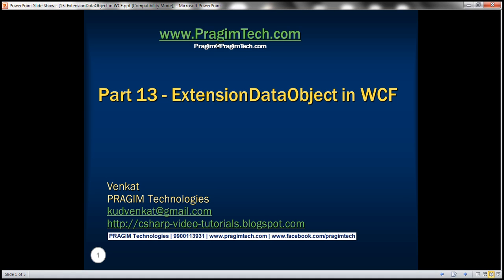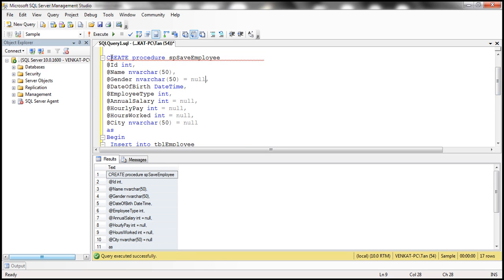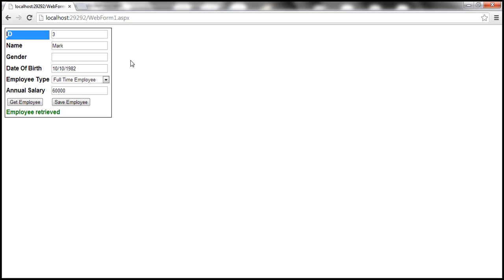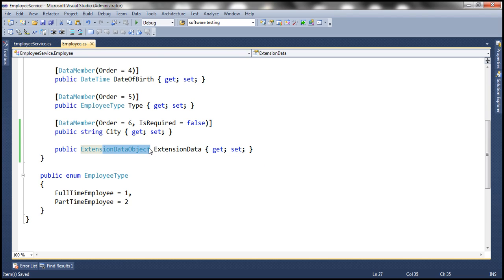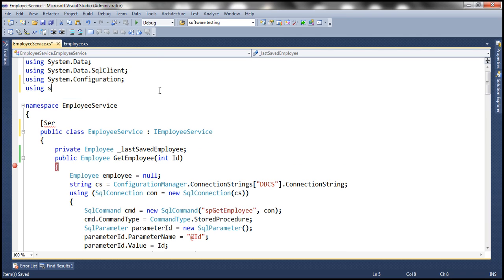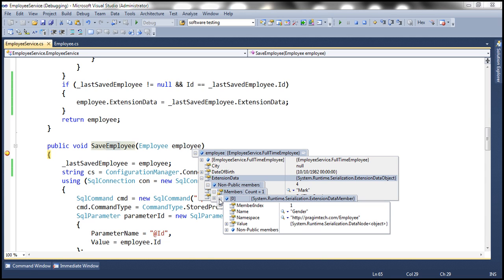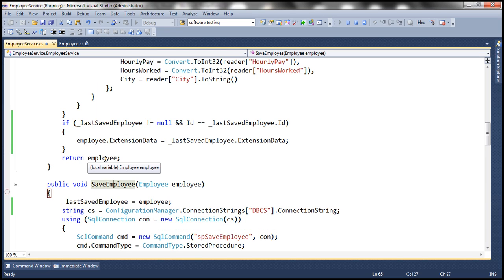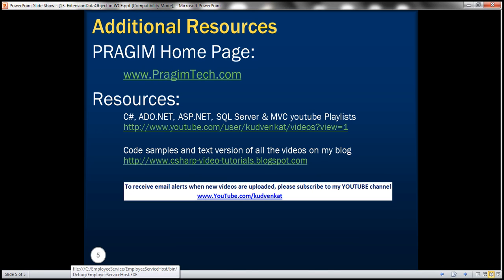Part 13 ExtensionDataObject in WCF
In this video we will discuss the use of ExtensionDataObject. Use IExtensibleDataObject to preserve unknown elements during serialization and deserialization of DataContracts. On the service side, at the time of deserialization the unknown elements from the client are stored in ExtensionDataObject. To send data to the client, the service has to serialize data into XML. During this serialization process the data from ExtensionDataObject is serialized into XML as it was provided at the time of service call.